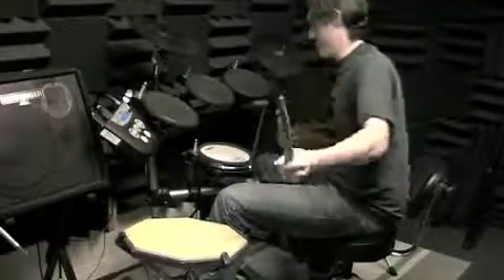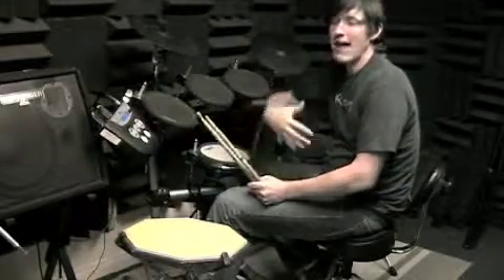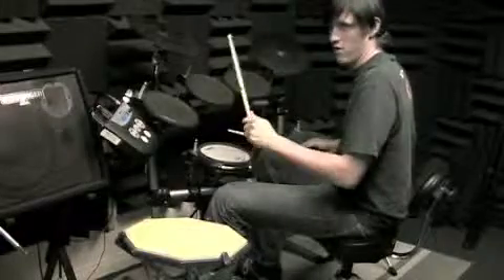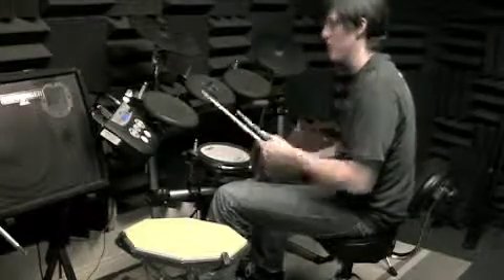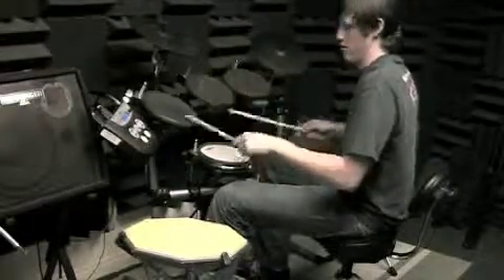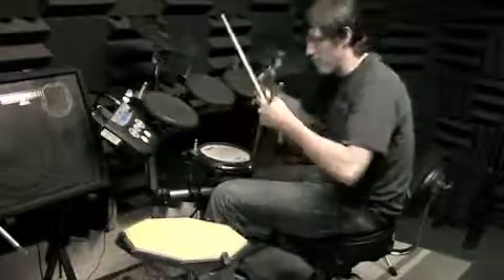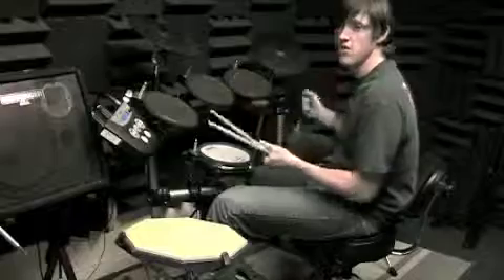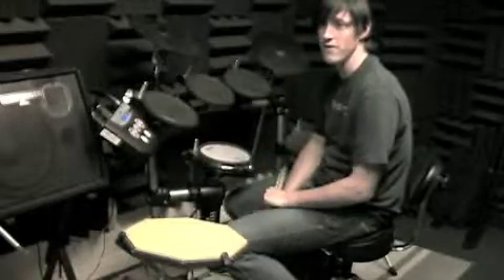ZA_080211_JP_630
RockStars Drums